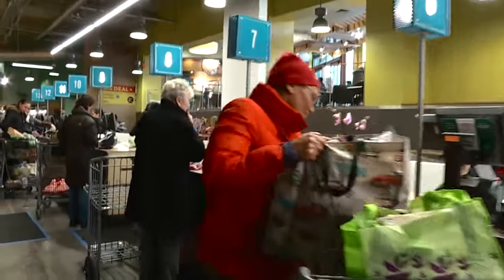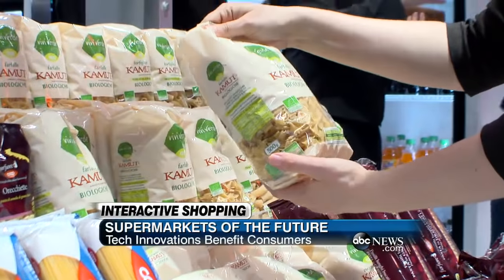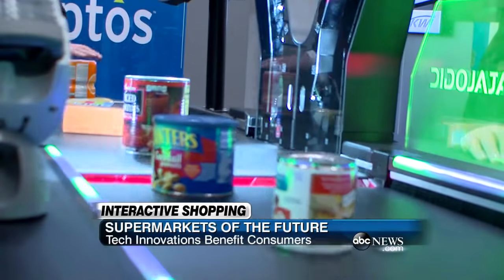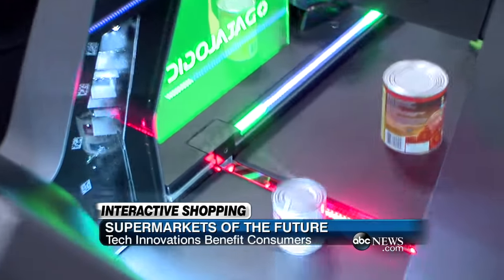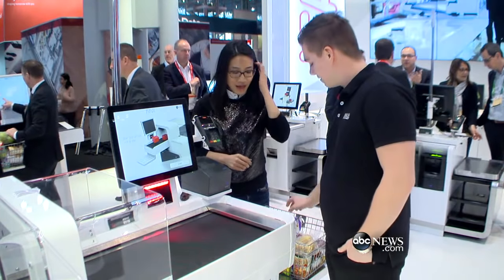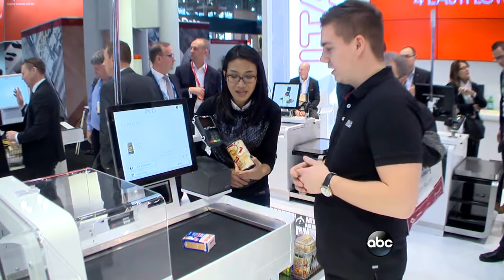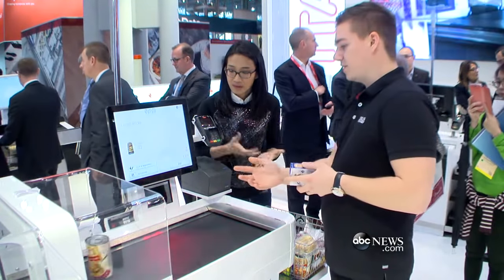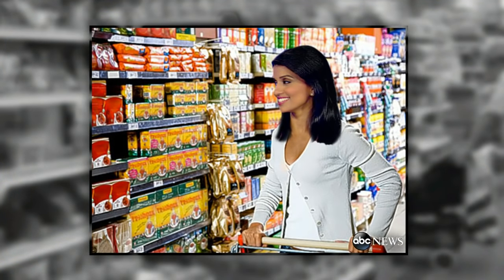Supermarkets of the Future | ABC News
ABC’s Tina Trinh explores the technology being introduced into supermarkets to make for speedier checkouts and smarter stores overall!